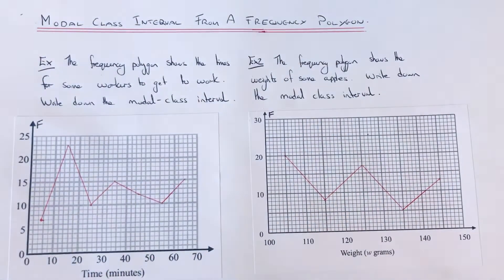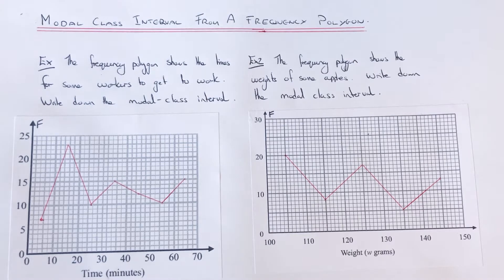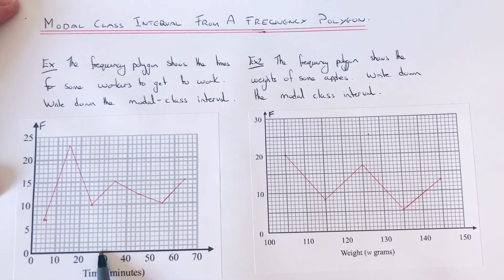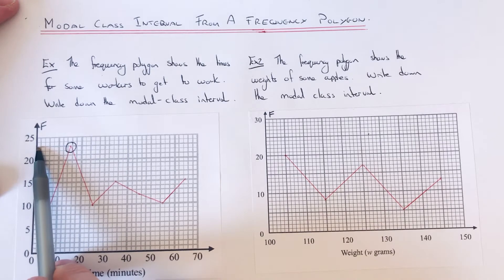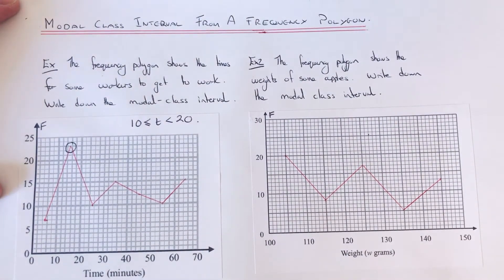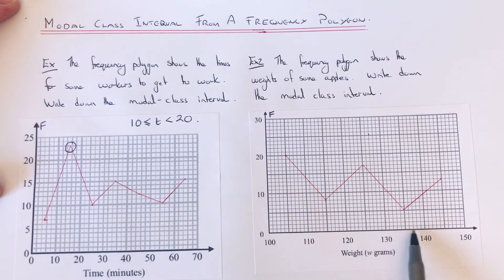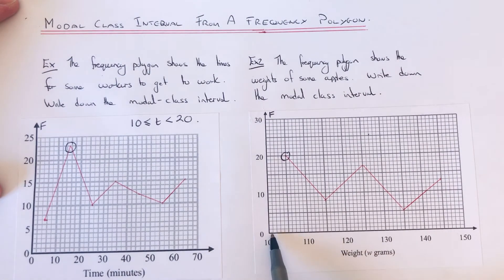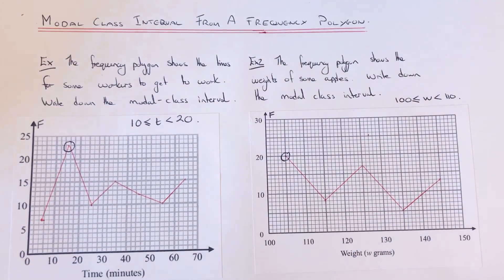The Modal Class Interval From A Frequency Polygon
In this video you will learn how to find the modal class interval from a frequency polygon. To do this look for the highest peak on the frequency polygon as the mode is the one with the highest frequency. Then write down the group which the peak is in.

So in example 1 you have a frequency polygon on the time in minutes for some workers to get to work. The highest frequency is 23 so the modal class interval is 10-20 minutes.

In example 2 you have a frequency polygon on the weights of some apples. The highest peak (frequency) is 20, so the modal class interval is 100g to 100g.